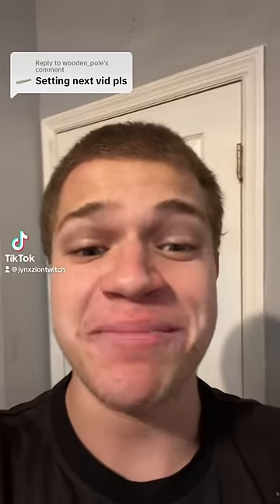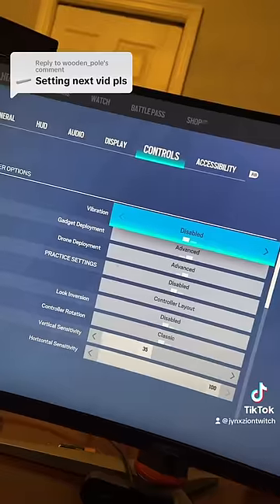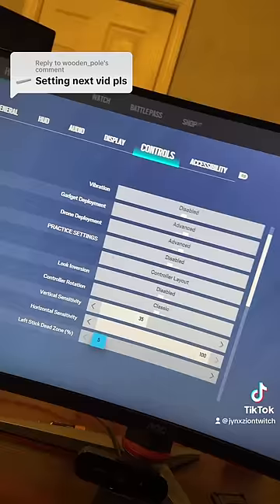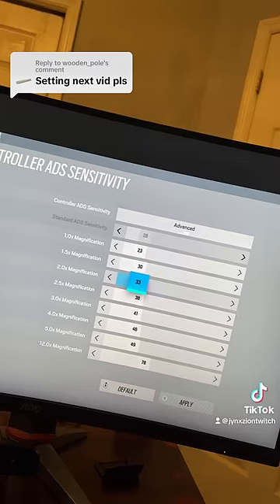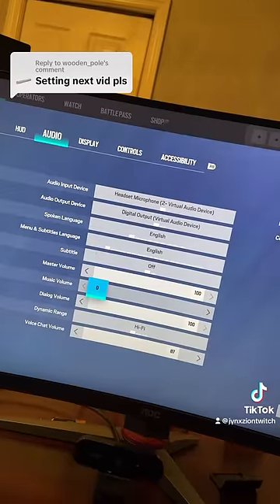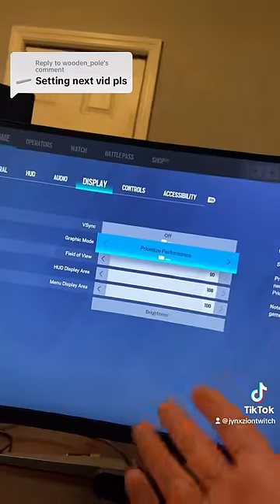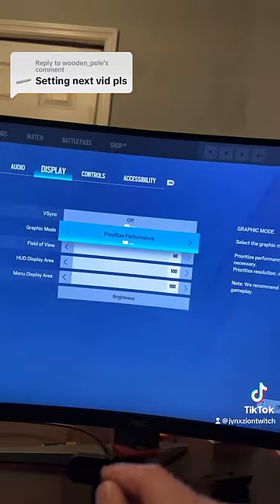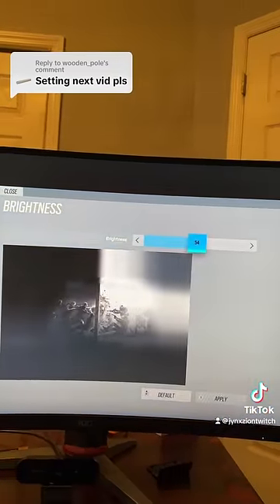Jynxzi NEW Sens and Settings 😍